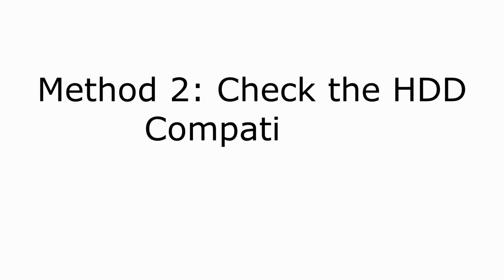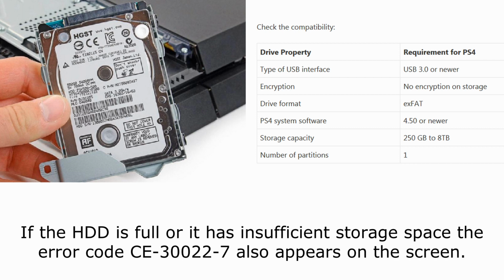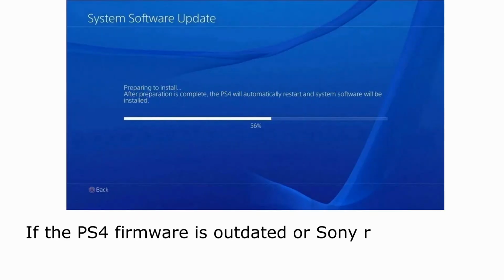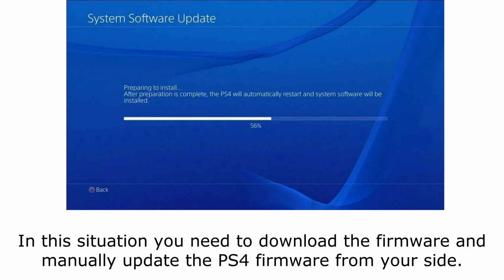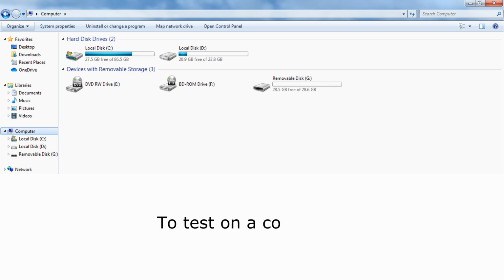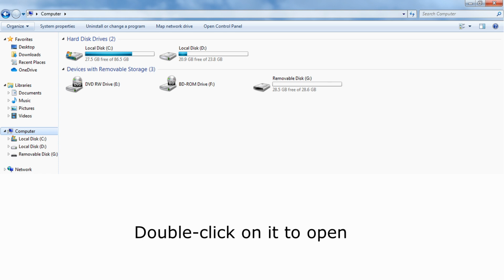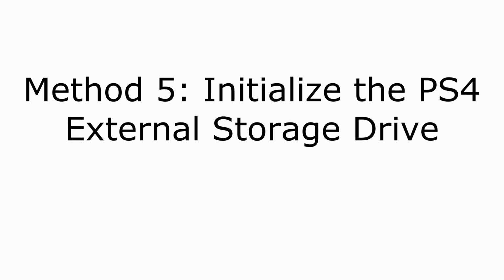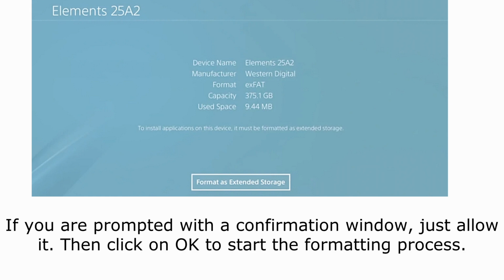5 Ways To Fix PS4 Error Code CE-30022-7